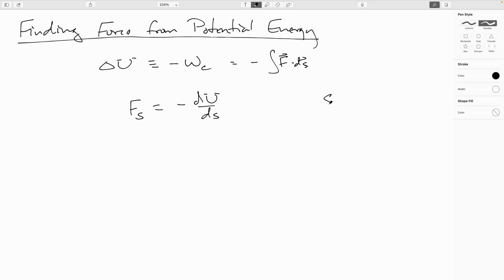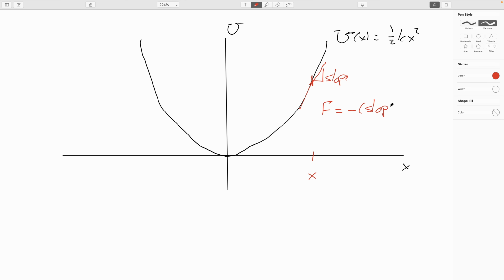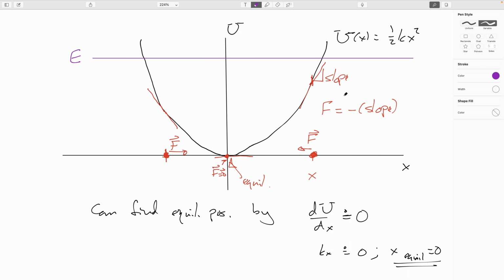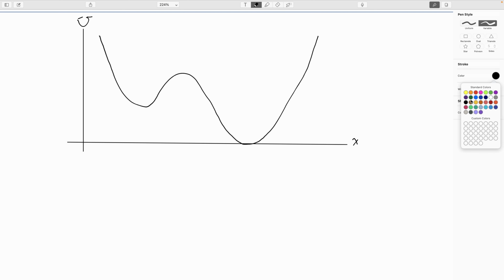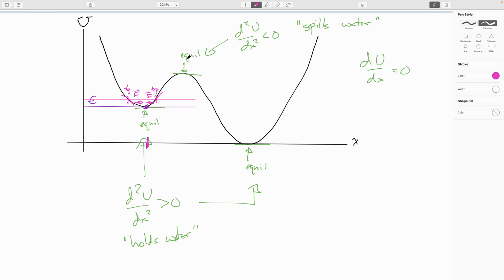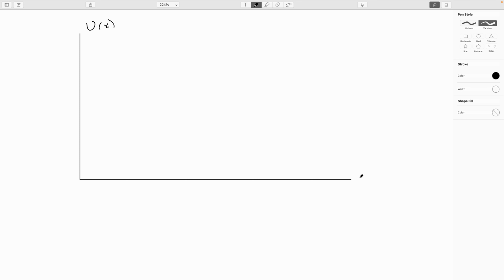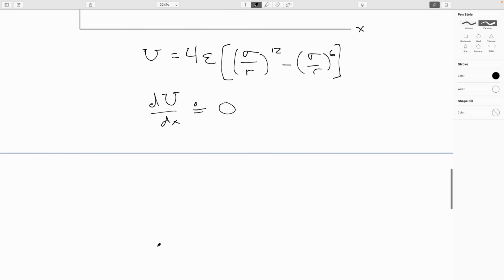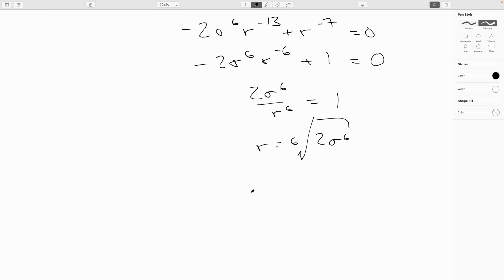12.5: Potential Energy-Energy Diagrams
We explore how to interpret potential-energy diagrams and see how to find force from a potential energy diagram.